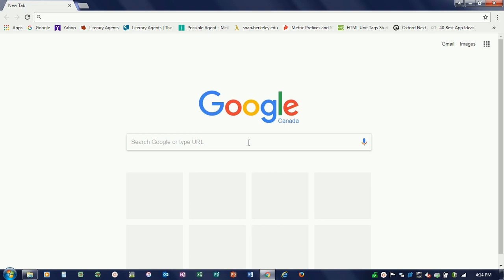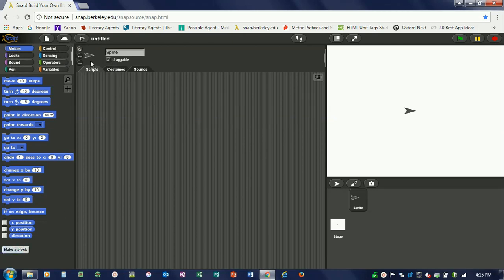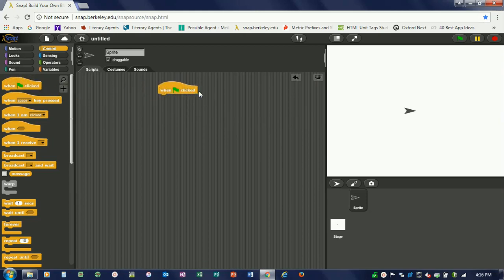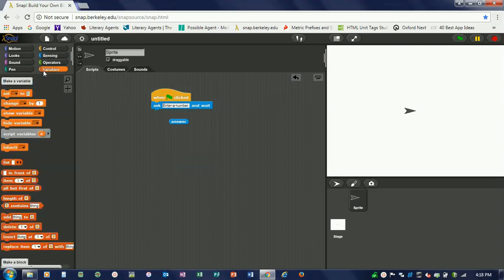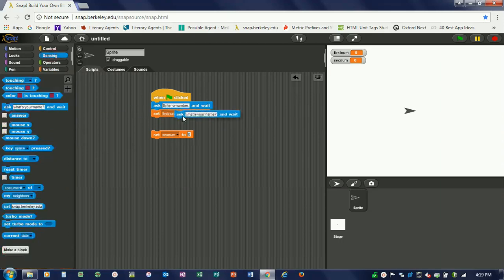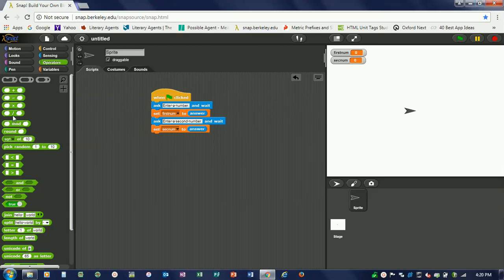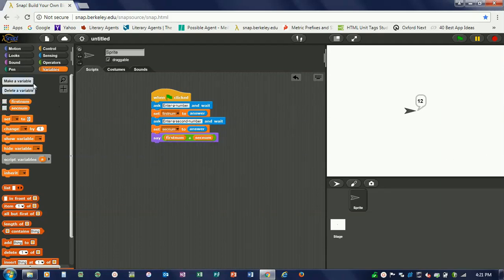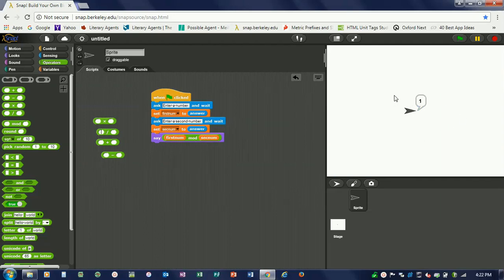Snap Tutorial #1: Tour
Sorry! I decided to start with Snap first because becoming familiar with Snap makes programming really easy. If you're completely new to programming, or looking to learn Snap, this is the place.